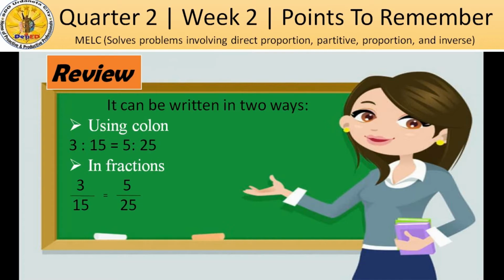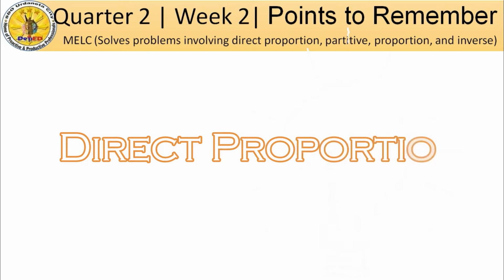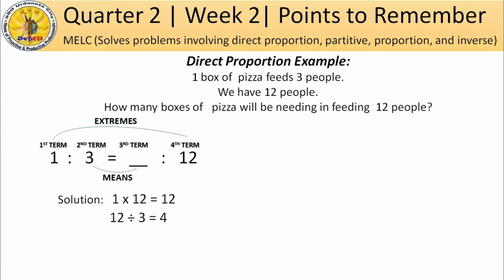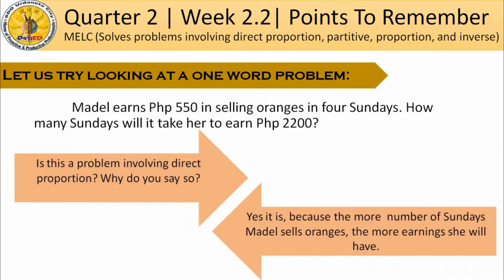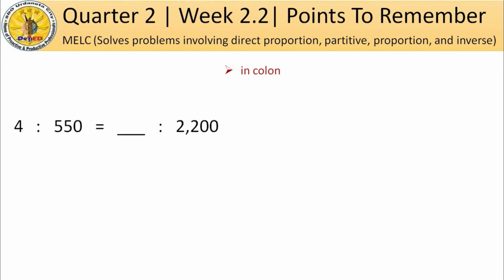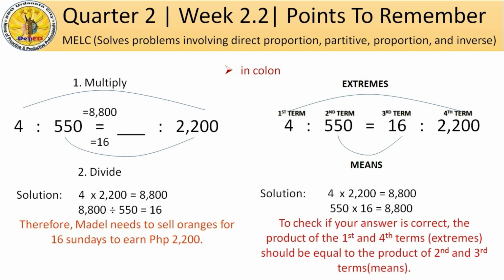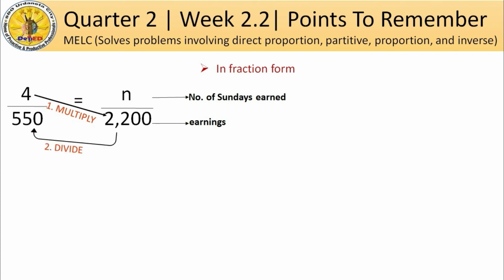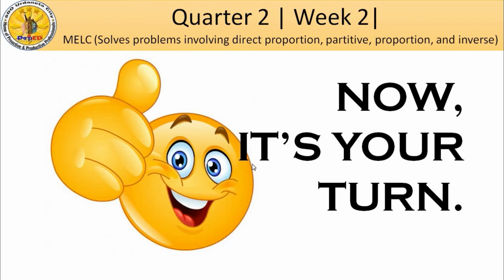Quarter 2 Grade 6 Week 2.2 Points to Remember